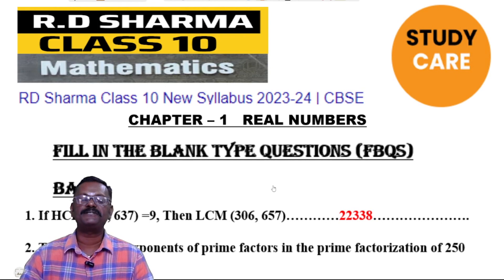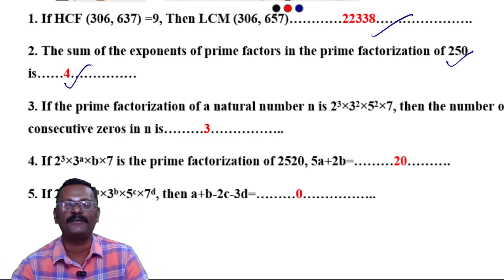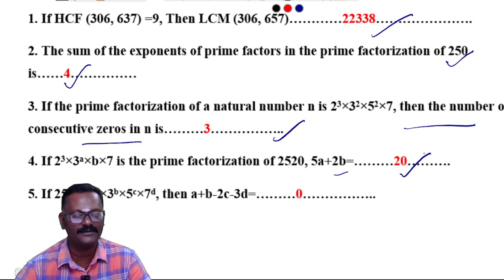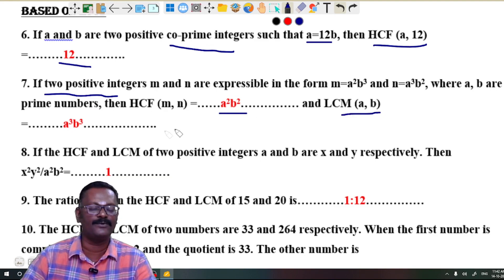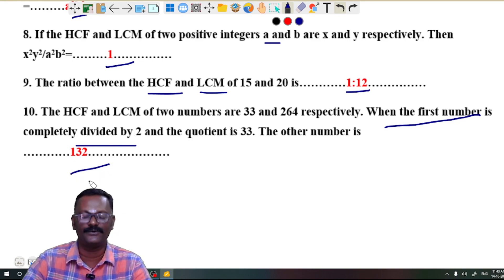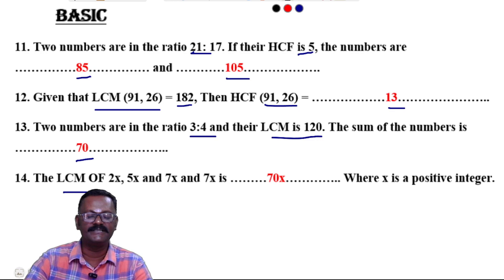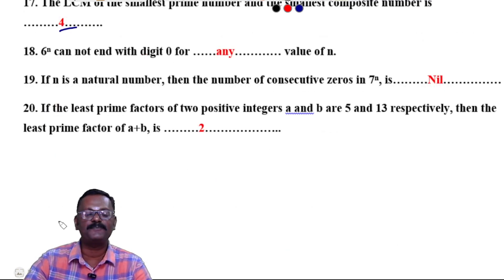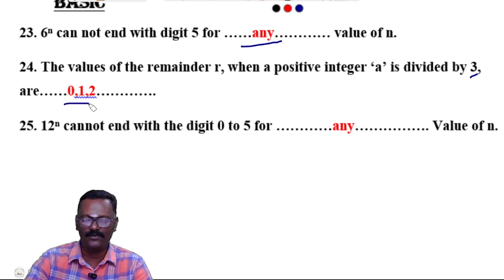R D SHARMA | Class 10 Maths | Chapter 1 - Fill in the Blanks - Question 1-25 | Real Numbers | Suresh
R D SHARMA | Class 10 Maths | Chapter 1  Fill in the Blanks - Question 1-25 | Real Numbers | Suresh Kannan maths
Important Questions for the Board Exam